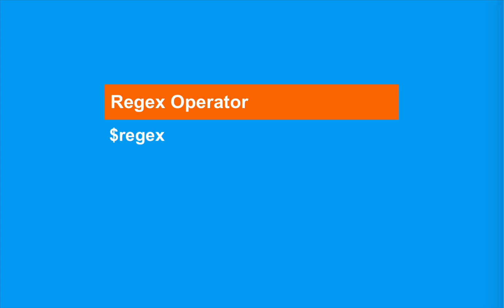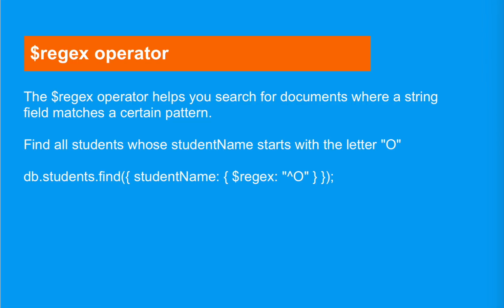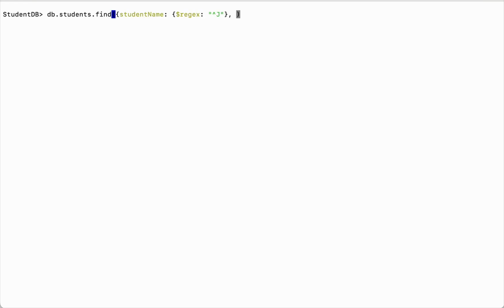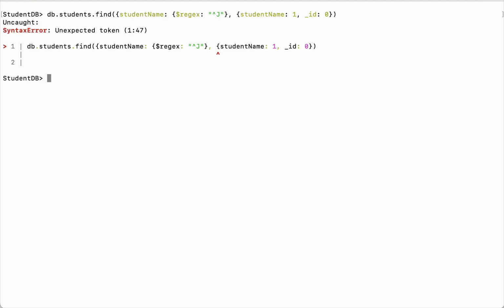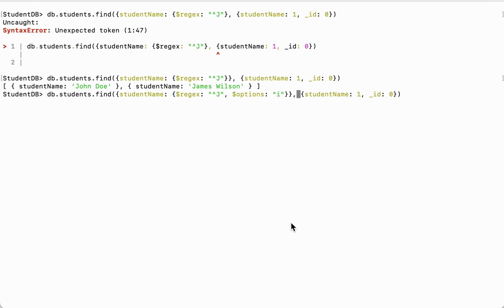MongoDB : $regex operator